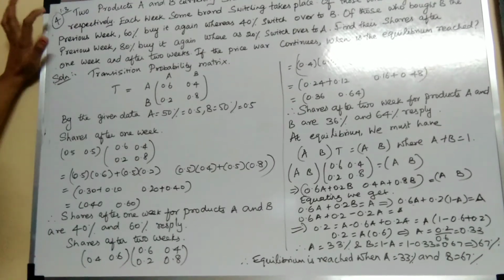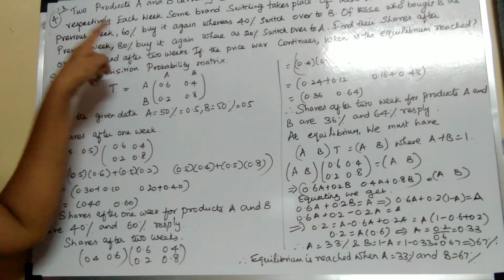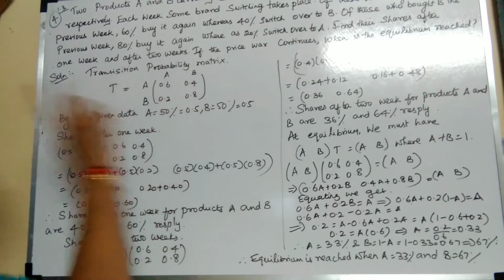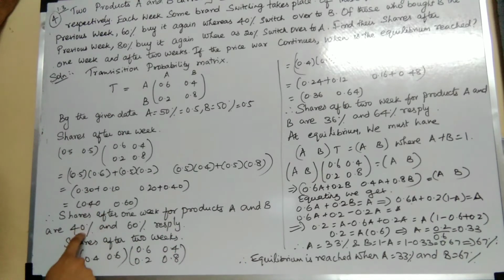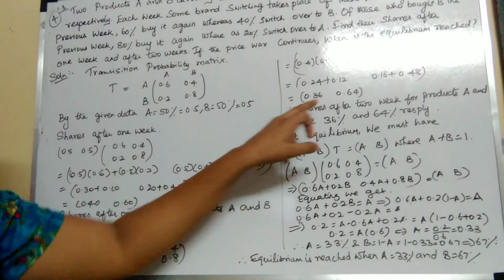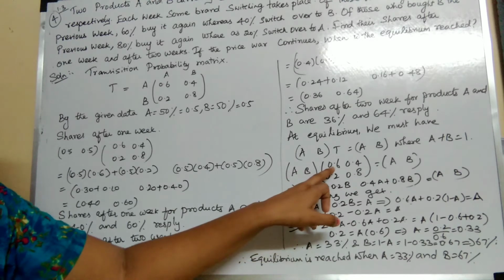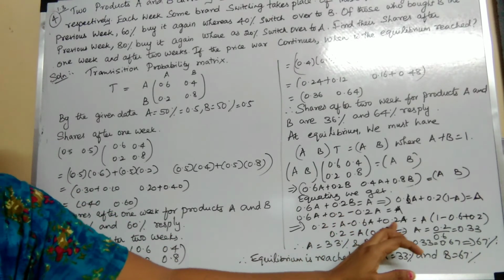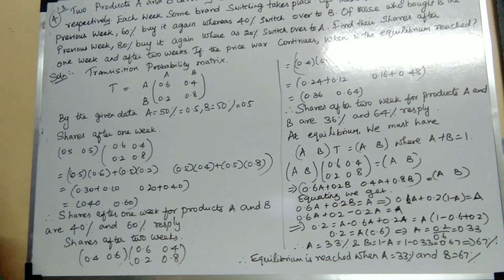Ex:1.3(4),XII Business maths Application of matrices and determinant ch-1 oct3/20